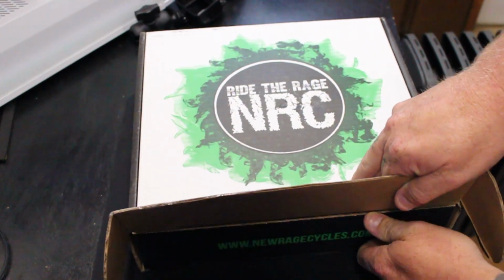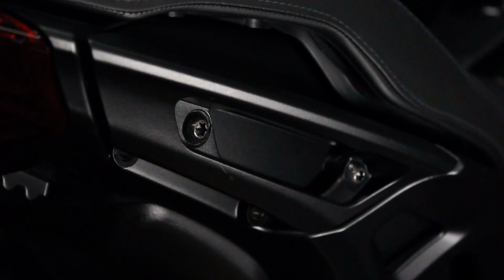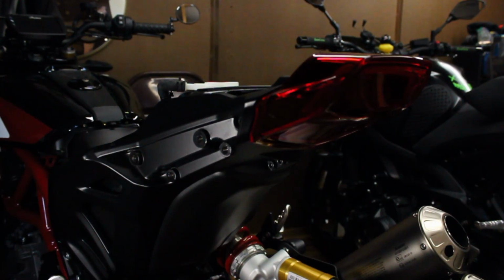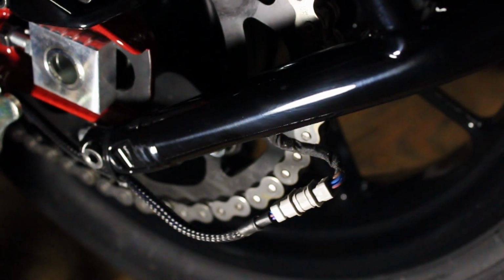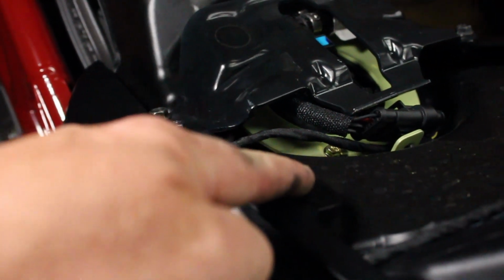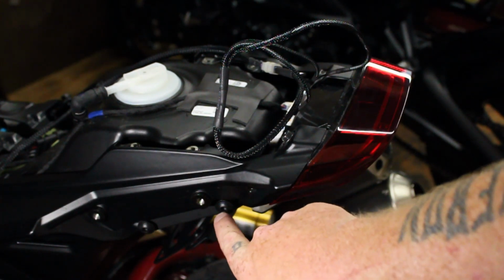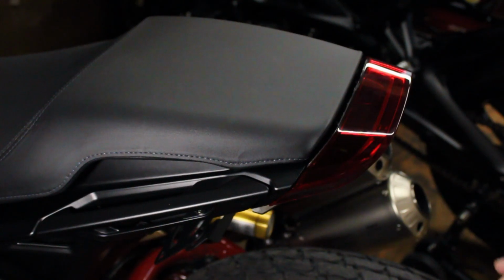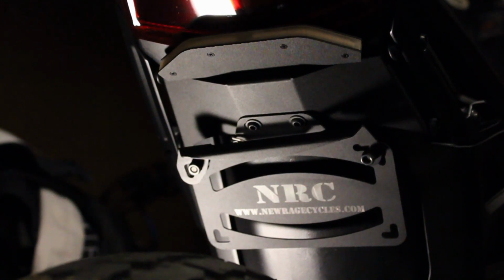FENDER ELIMINATOR KIT INSTALL | Indian FTR 1200 S | New Rage Cycles | MTmotoRIDER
I finally got rid of the giant tire hugging fender! The NRC Fender Eliminator kit REALLY cleaned up the rear of the FTR. The install was not bad at all and I enjoyed making this video. I hope this video helps anyone else wanting to install a fender eliminator kit! If you have any questions, please leave them in the comments!

Scorpion EXO-R1 Air
Alpinestars SP8 Gloves
Alpinestars SMX-6 Boots
Alpinestars Time Zone Backpack
Oxford Subway Pants (Winter Gear)
Speed & Strength Black 9 Moto Shoes
Balaclava (Winter Gear)

My Motovlog Gear:
GoPro Hero 5 Black
GoPro Mic Adapter
Mic Splitter
Giant Squid Mic
Sena 20S Evo

2019 Yamaha MT-09 Accessories:
Pro Taper Contour Carmichael Bend
Pro Taper Pillow Top Grips
M4 Carbon Slip-On Exhaust
Graves Fender Eliminator
Aftermarket Windscreen
Ram X-Grip Large
Ram Handlebar Clamp Mount